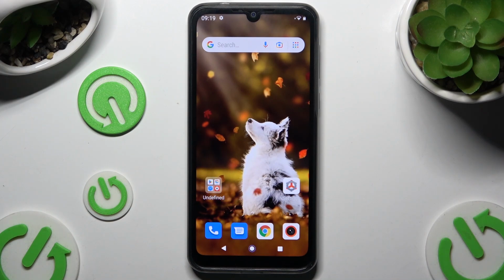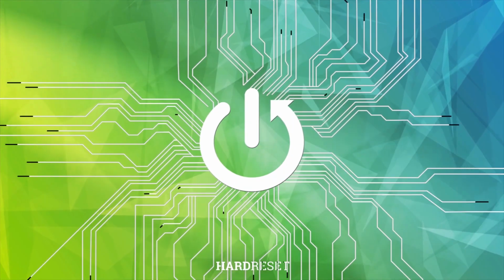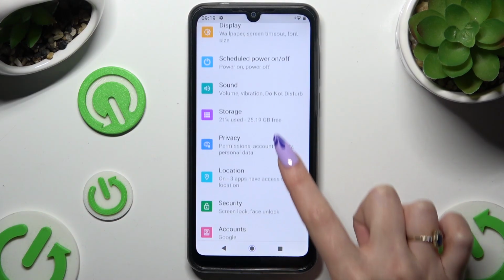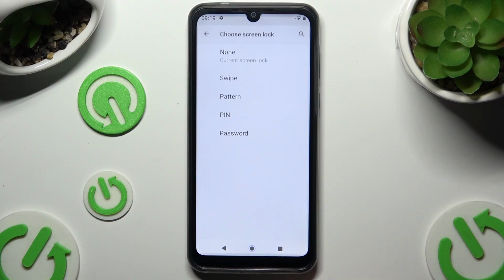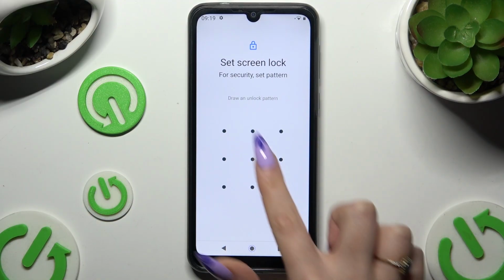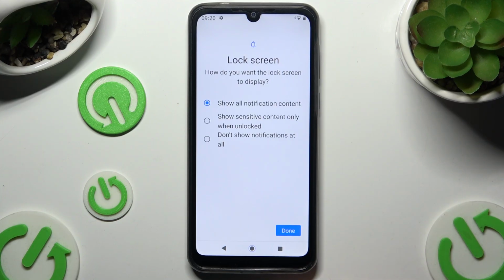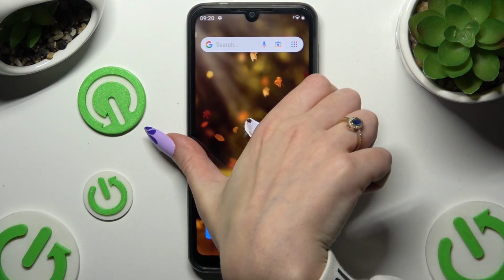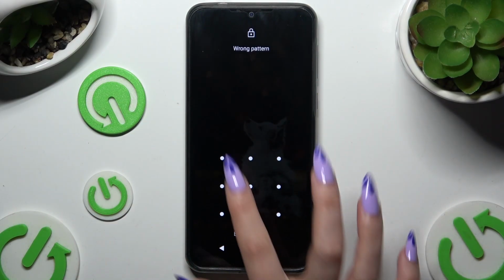How to Add a Screen Lock on OSCAL C20 Pro - Secure Your Device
If you're looking to secure your OSCAL C20 Pro, setting a screen lock is the best way to protect your personal information. With options like a PIN, password, or pattern, you can choose the method that works best for you! This video will guide you step-by-step on how to add a screen lock, so you can prevent unauthorized access and keep your device safe from prying eyes. Whether you're new to security settings or just need a refresher, we've got you covered. Let’s jump right in and get your phone locked and secure!

How to Add a Screen Lock on OSCAL C20 Pro?
How to Secure Your Device with a Screen Lock on OSCAL C20 Pro? How to Protect Your Phone Using a Screen Lock on OSCAL C20 Pro?